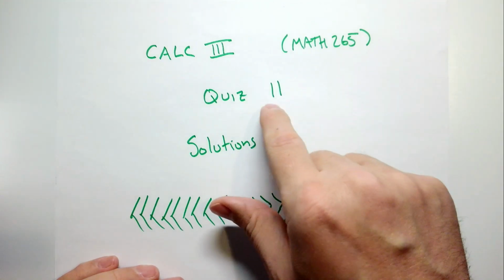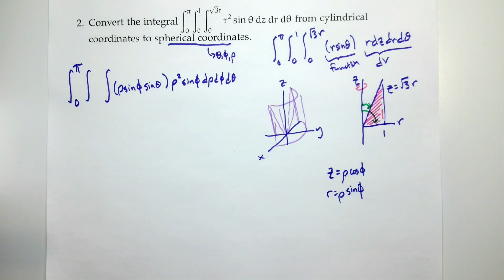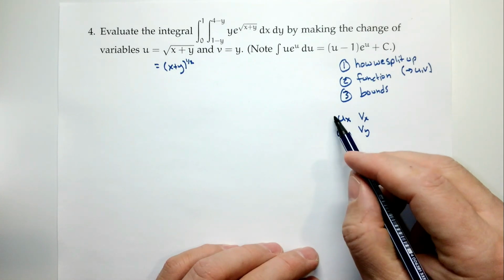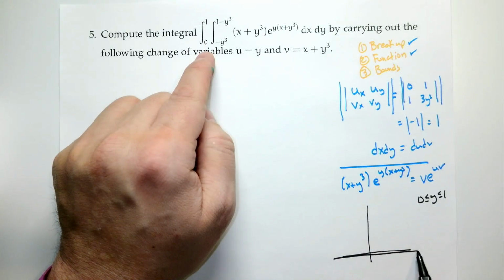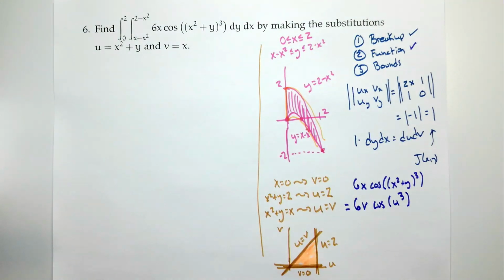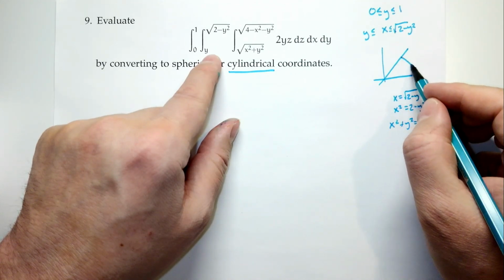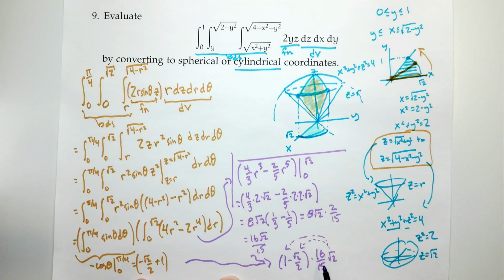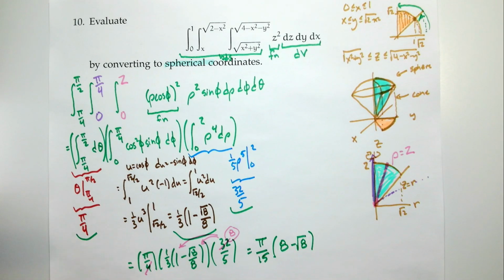Math 265, Quiz 11 solutions